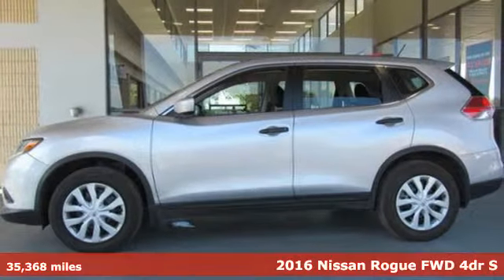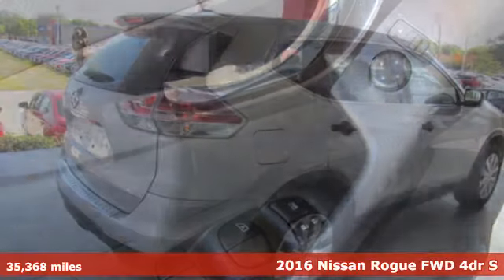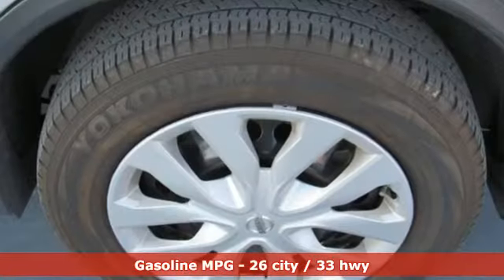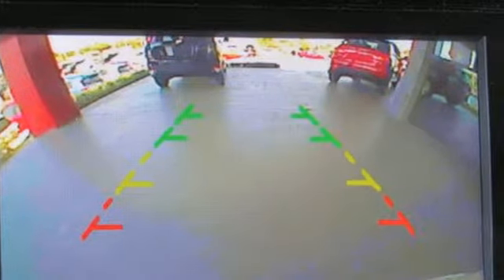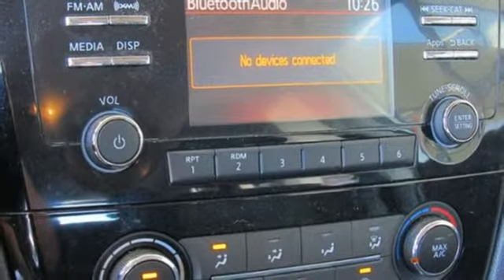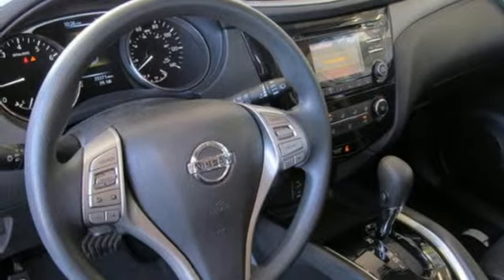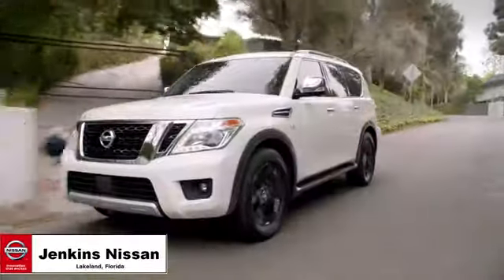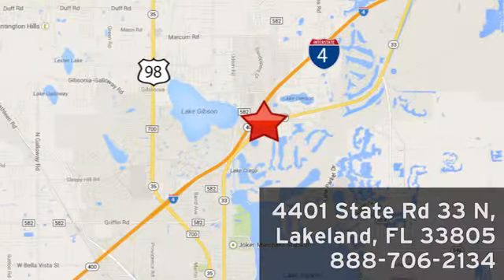Used 2016 Nissan Rogue Lakeland FL Tampa, FL 19R201A - SOLD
Year: 2016
Make: Nissan
Model: Rogue
Trim: FWD 4dr S
Engine: 152 L 4 Cylinder Engine Cyl.
Transmission: CVT Transmission
Color: Brilliant Silver
Interior: Charcoal
Mileage: 35368
Stock #: 19R201A
VIN: JN8AT2MT9GW011263
Looking for a clean, well-cared for 2016 Nissan Rogue? This is it. If you're in the market for an incredible SUV -- and value on-the-road comfort and manners more than ultimate off-road prowess or tow capacity -- you'll definitely want to check out this Nissan Rogue FWD 4dr S. Why spend more money than you have to? This Nissan Rogue will help you keep the extra money you'd normally spend on gas. This vehicle has extremely low mileage on the odometer, so while it's pre-owned, it's practically new. More information about the 2016 Nissan Rogue: The Nissan Rogue is a small SUV/crossover, offering a more car-like driving experience than the more hard-core Nissan Xterra. This puts the Rogue in direct competition with vehicles such as the Toyota RAV4 and the Honda CR-V, two vehicles with several generations and years of success under their belts. In order to remain competitive, Nissan has equipped the Rogue with a bevy of features and some very reasonable base prices. The Rogue starts at just over $23,000, while even the top trim model with all-wheel drive can be had for under $30,000. With available three-row seating, the Rogue is possibly one of the most versatile vehicles available at such a low price. This model sets itself apart with high-tech features, available all-wheel drive, Affordable, and optional third row seating

Address:
401 State Rd 33 N